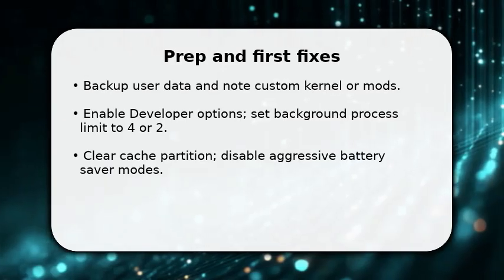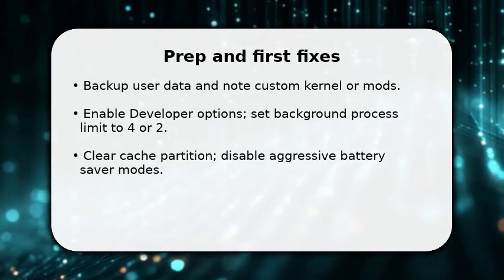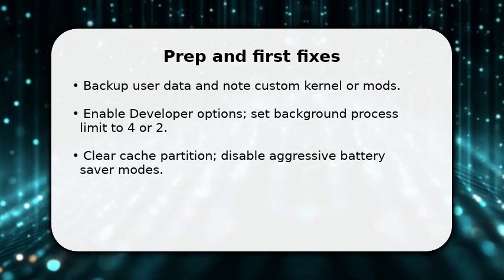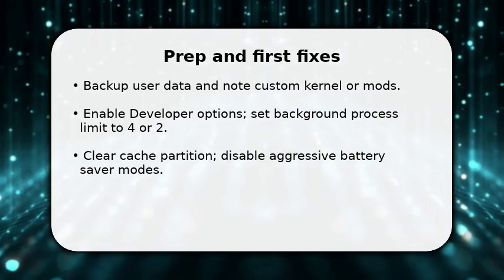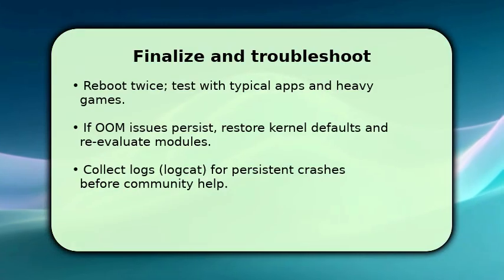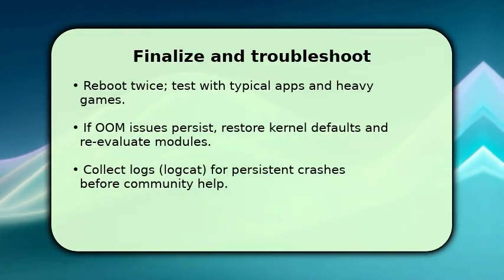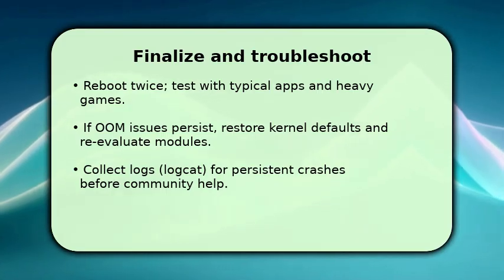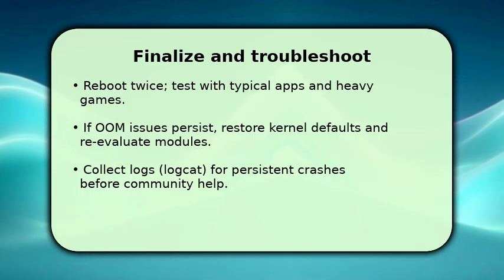How to Fix Ram Management in Redmi K50i - Full Guide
Dive into the world of mobile optimization as we unravel effective strategies for enhancing RAM management on your Redmi K50i. This comprehensive guide covers essential tweaks and settings adjustments to boost performance, ensuring smoother multitasking experiences.